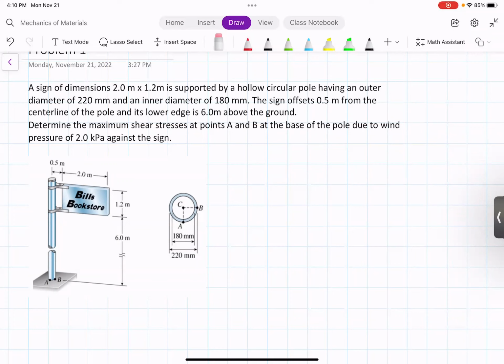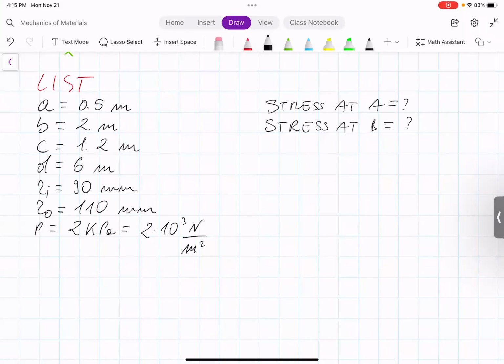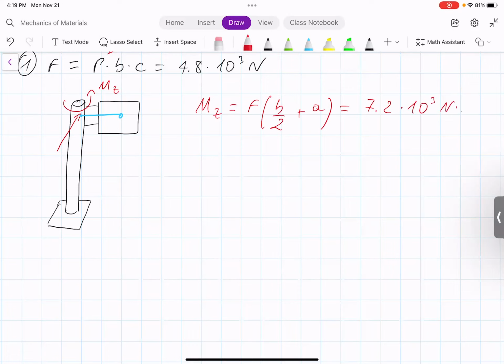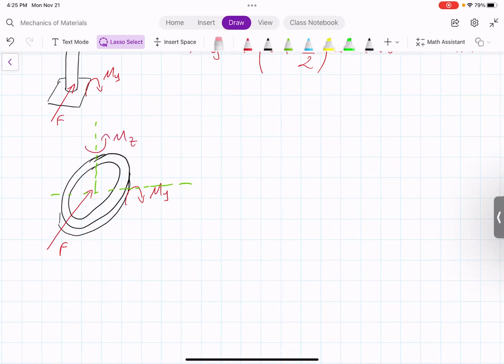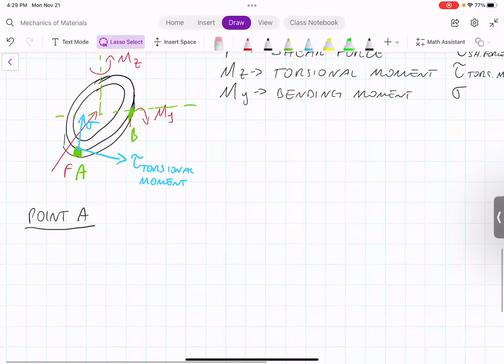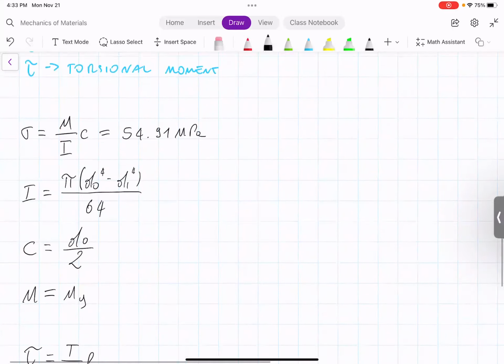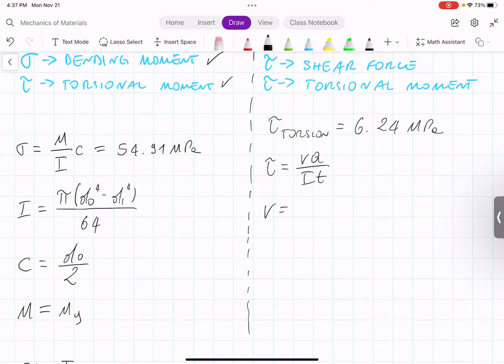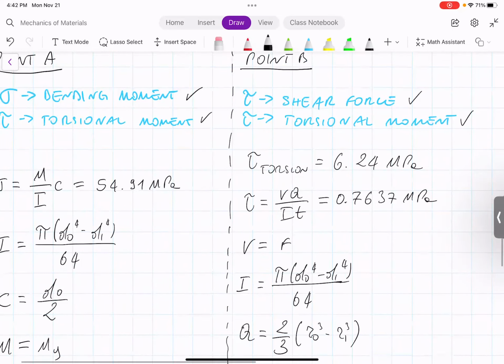Mechanics of Materials - Combined Loads Solved Problem